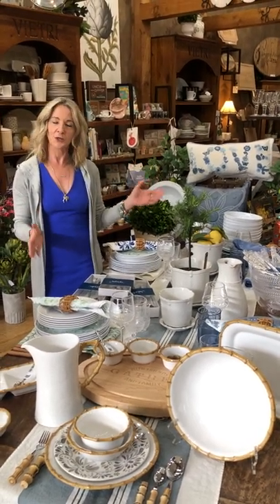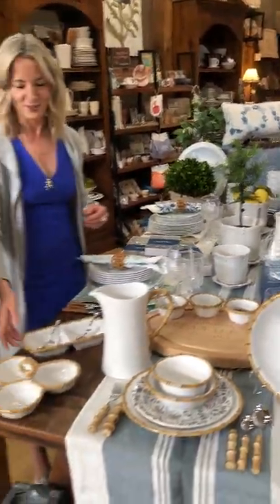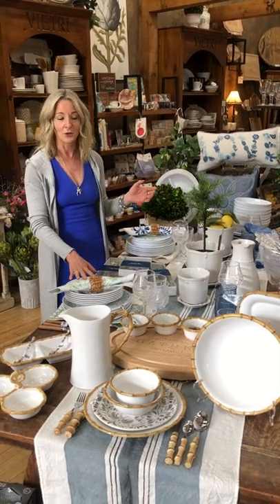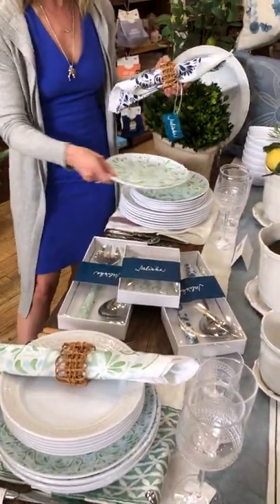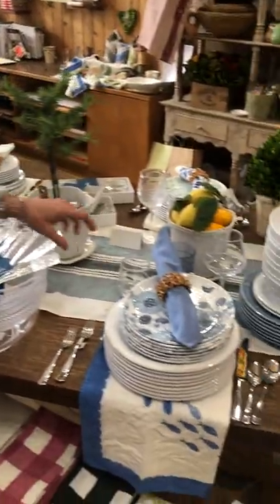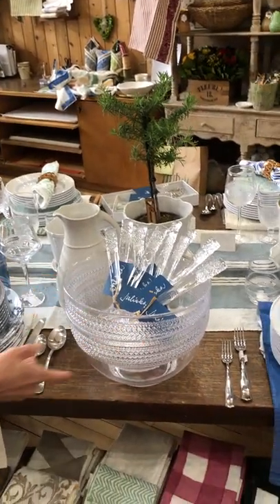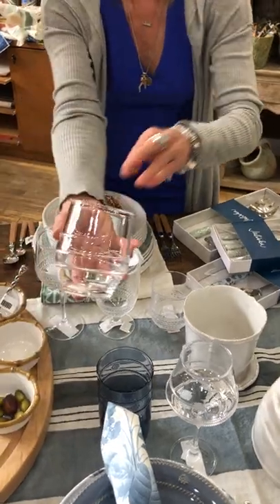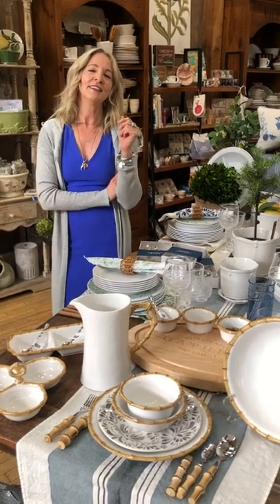Juliska Gift with Purchase Spring '22 at The Italian Dish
From May 9th - June 4th we are celebrating Juliska Month with a Gift with Purchase.